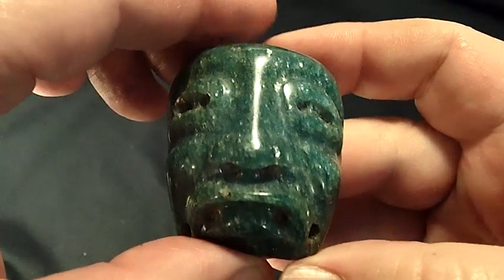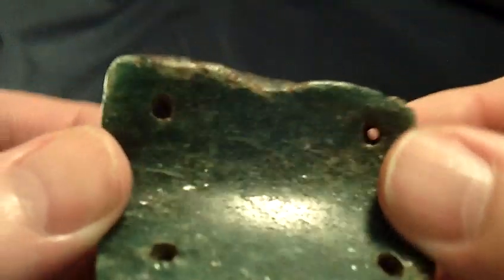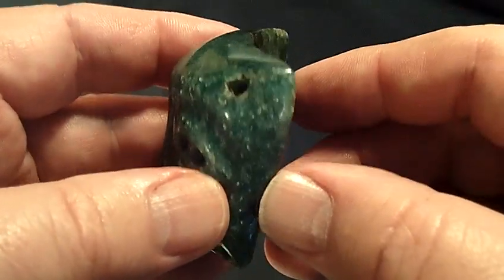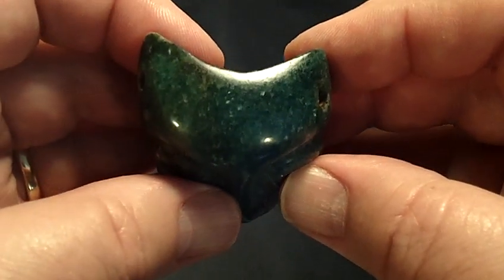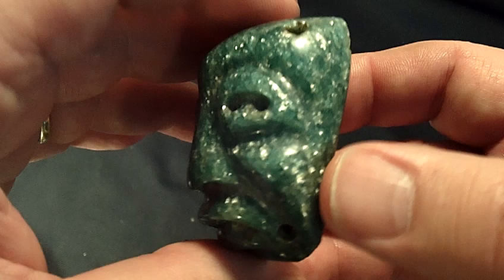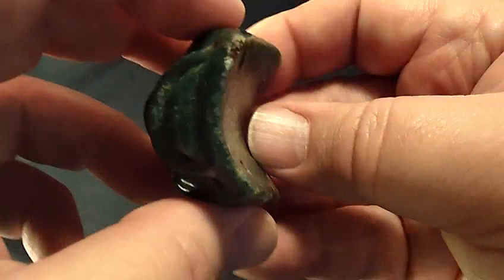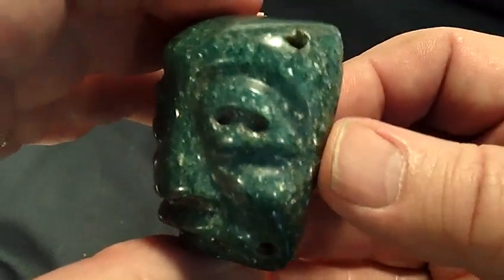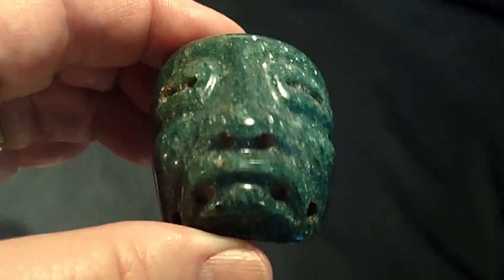Olmec Fuschite Maskette 1200BC